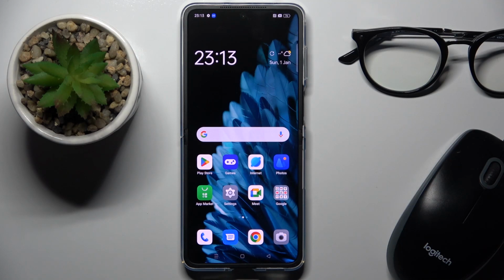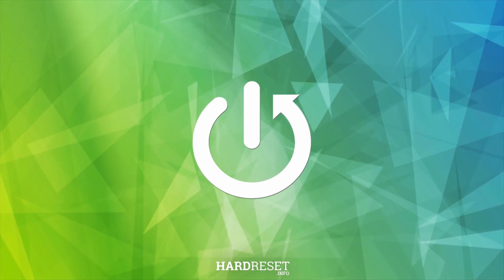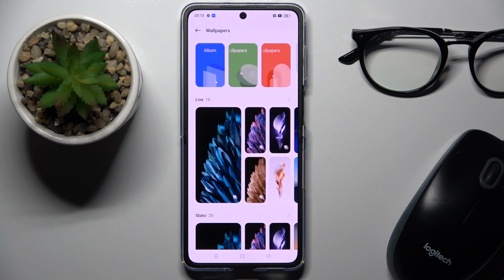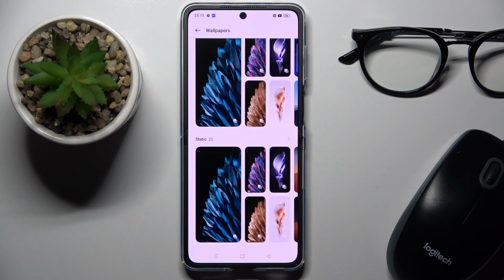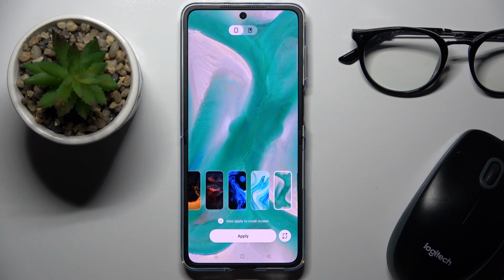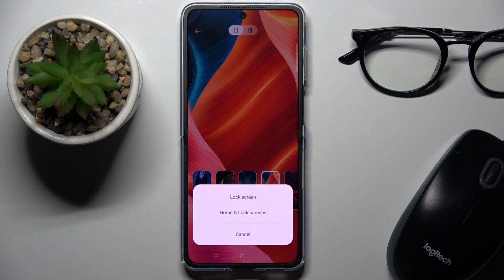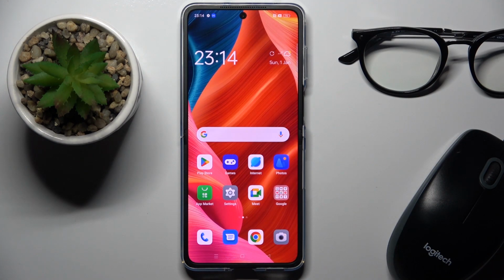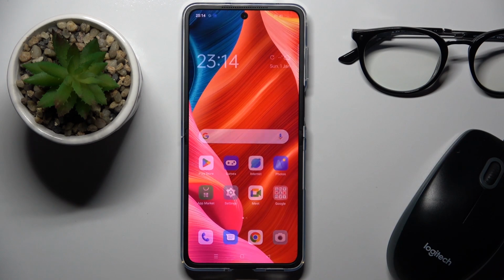How to Change Wallpaper on OPPO Find N2 Flip?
Learn how to change the wallpaper on your OPPO Find N2 Flip in this tutorial. To get started, long-press an empty space on the home screen and select "Wallpapers." Choose a pre-installed wallpaper or select a picture from your gallery. Customize the display options and tap "Apply" to save your changes. Enjoy your newly customized home screen!

How to Set Wallpaper on OPPO Find N2 Flip?
How to Manage Wallpaper on OPPO Find N2 Flip?